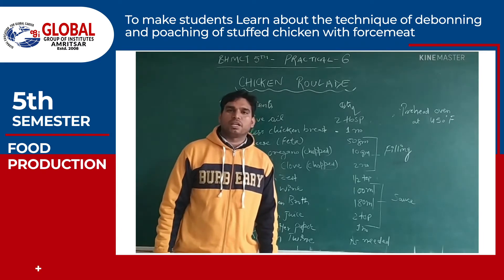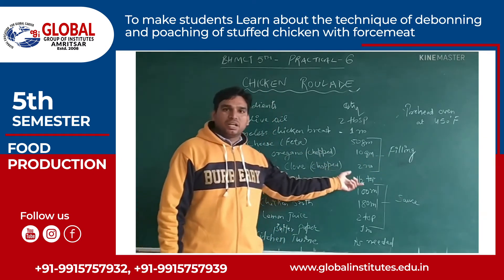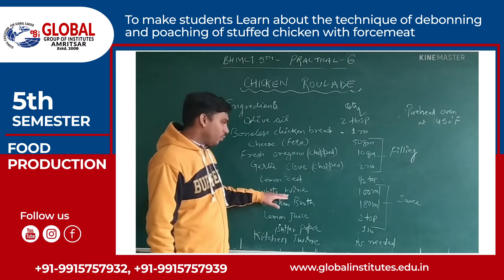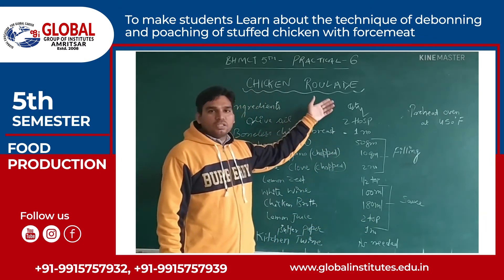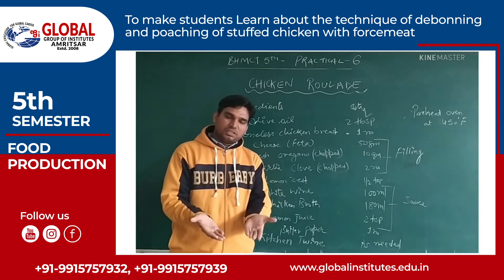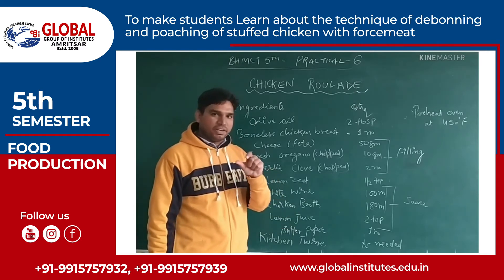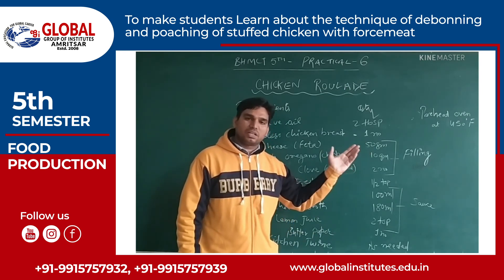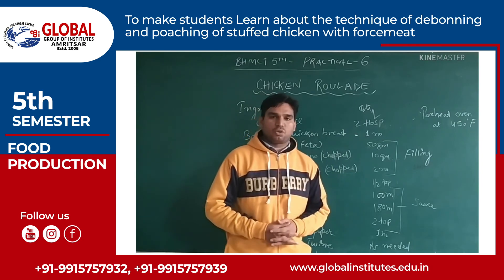students Learn about the technique of debonning and poaching of stuffed chicken with forcemeat